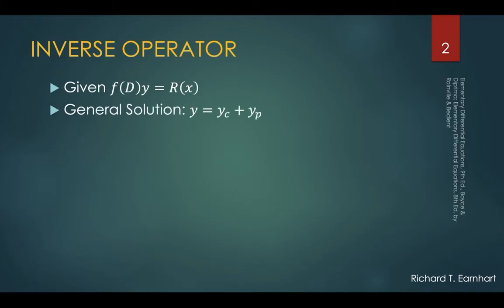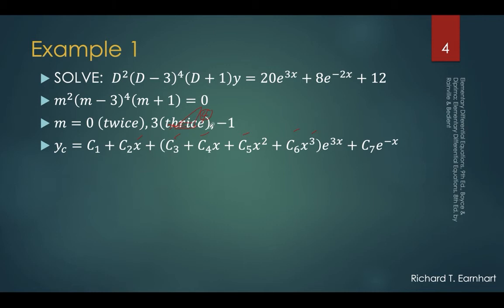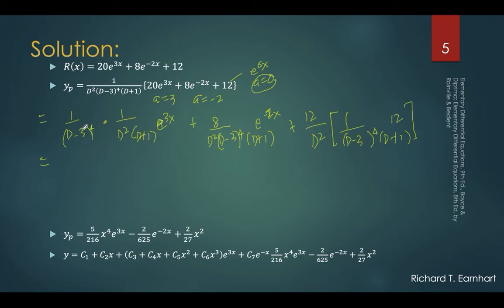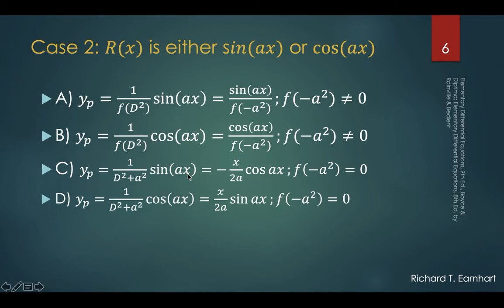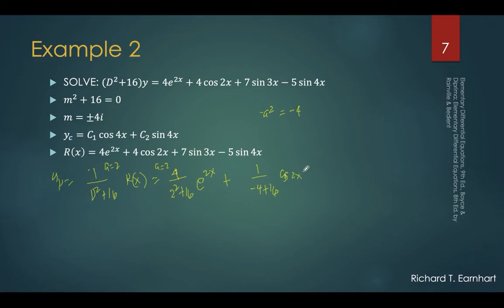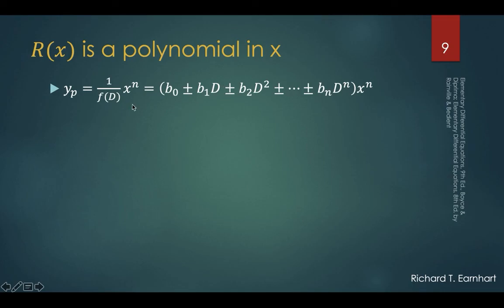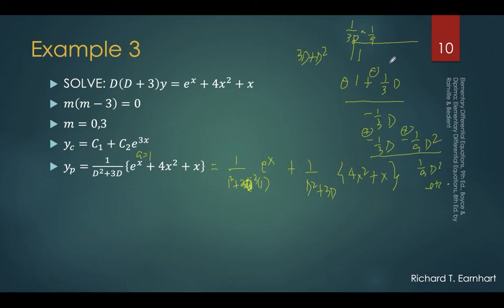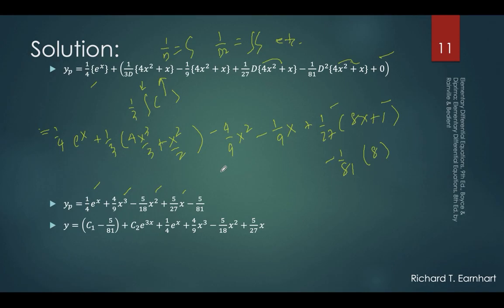Inverse Operators for Non Homogeneous Differential Equations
Solving Non Homogeneous Differential Equations Using Inverse Operators Method.